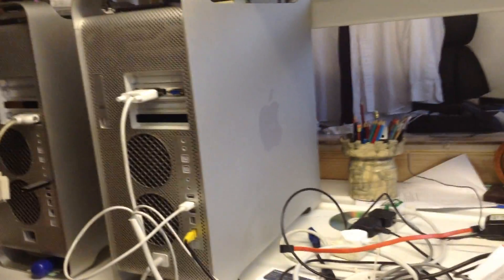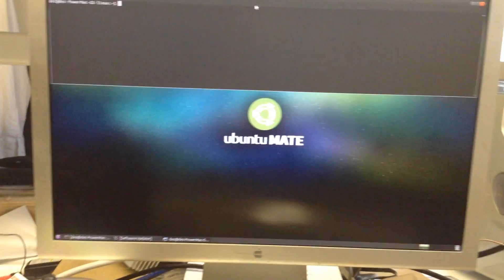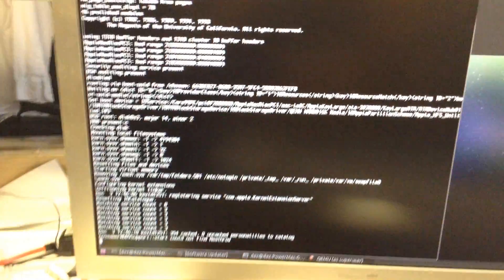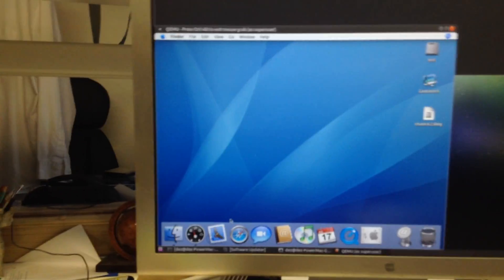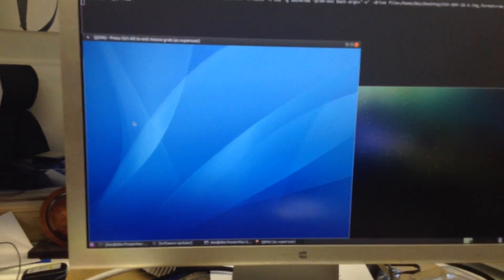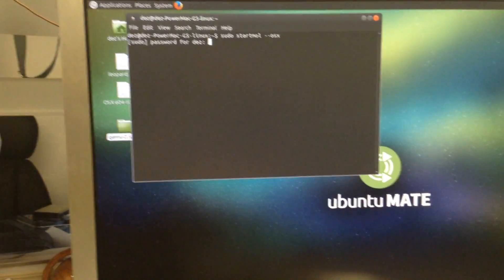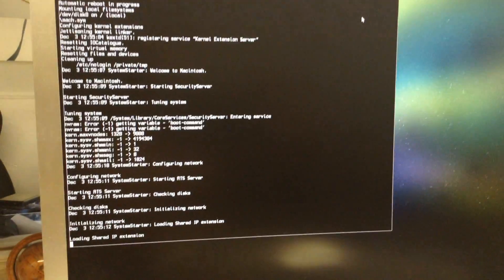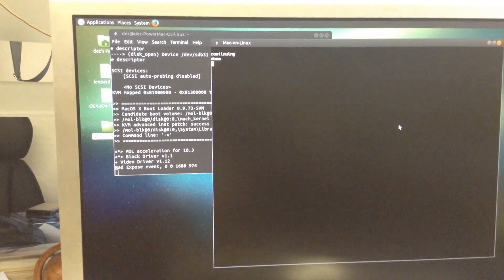Power Mac G5 Linux Ubuntu 15.10 KVM QEMU and MOL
I was asked to make a video on PowerPC virtual machines so here you go I hope you all enjoy it :) BTW I made a post about this a couple weeks ago on Mac rumours